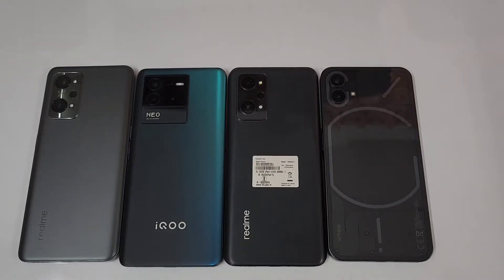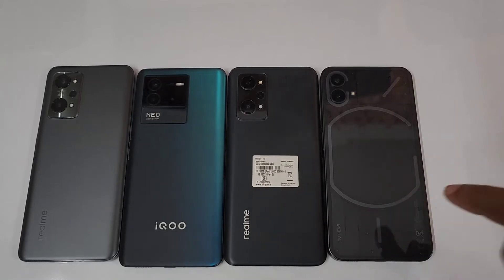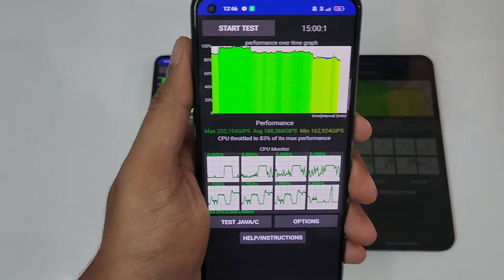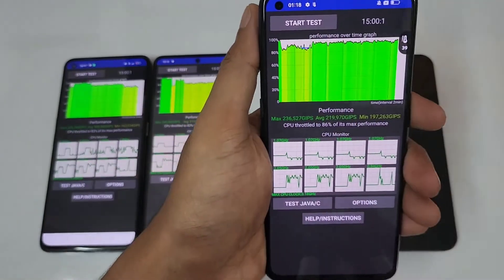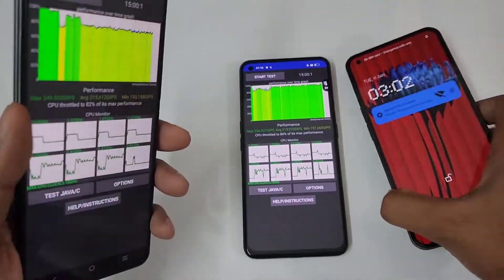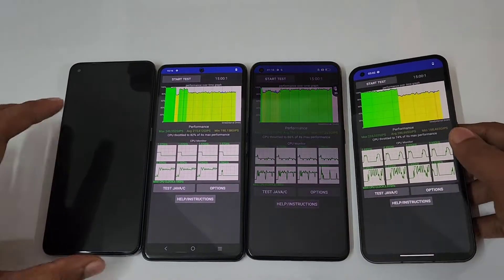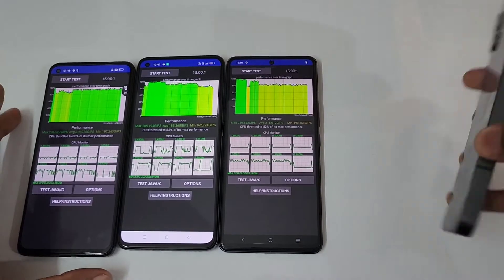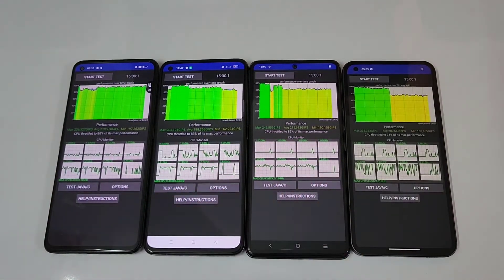Realme Gt neo 3t vs iqoo neo 6 cpu throttle test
realme gt 2 vs iqoo neo 6 vs realme gt neo 3t cpu throttle test